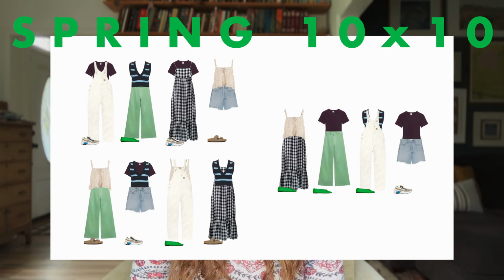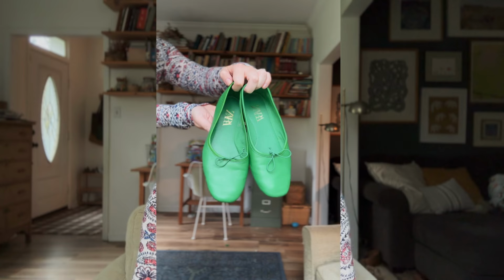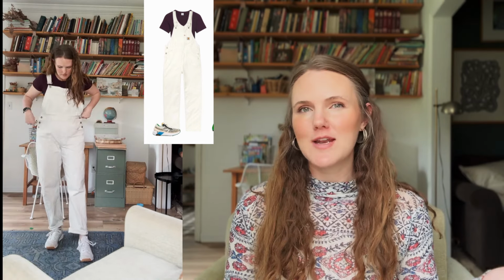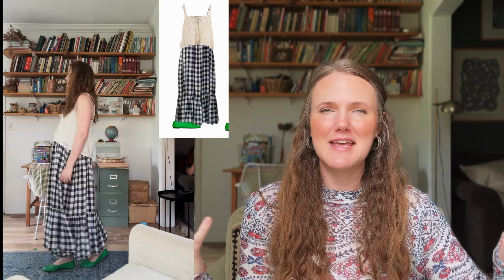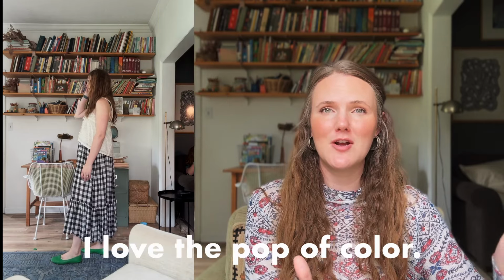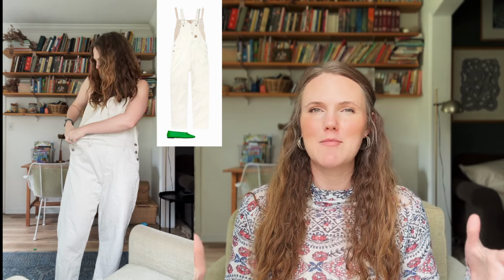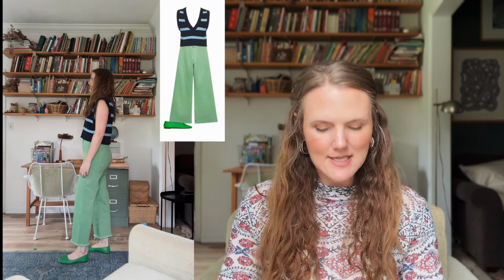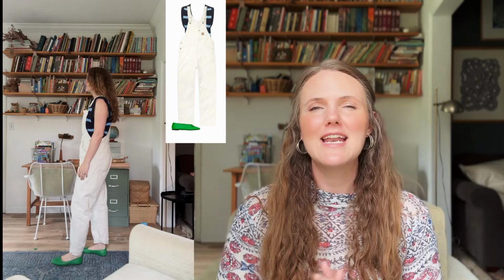a spring 10x10 and trying on EVERYTHING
Recently I created a Spring 10x10 using pieces I don't typically think to put together in my wardrobe. It was such a fun process to make, but it still left me wondering: what would all of these outfits actually look like on my body?? Well, that's where this video comes in. We're trying everything on folks.

00:00 a spring 10x10
01:50 the pieces
02:55 outfit one
04:01 outfit two
05:38 outfit three
06:15 outfit four
07:49 outfit five
09:11 outfit six
10:11 outfit seven
11:18 outfit eight
12:33 outfit nine
13:18 outfit ten
13:37 outfit eleven
14:17 outfit twelve
15:16 in summation
16:07 age is just a number